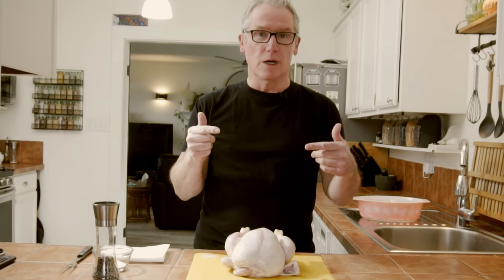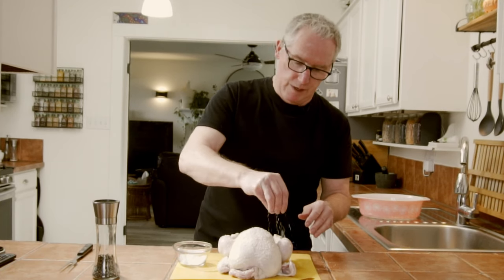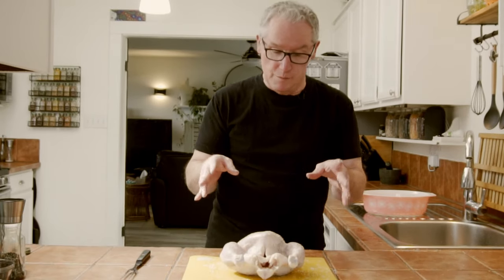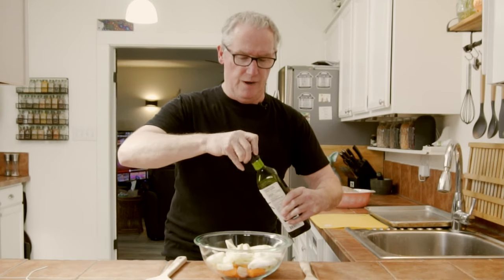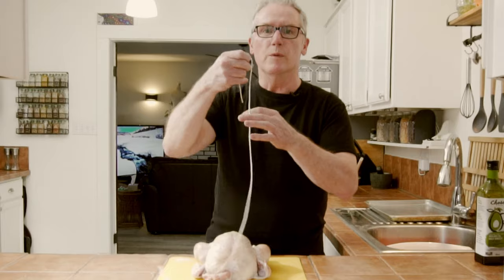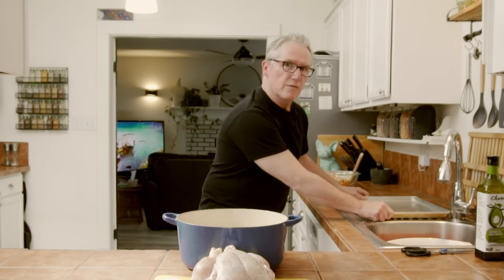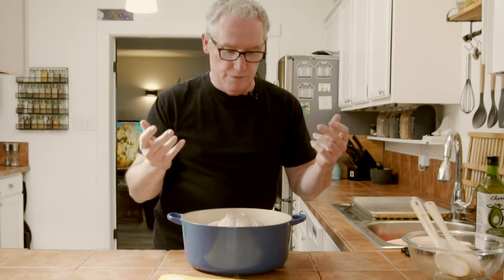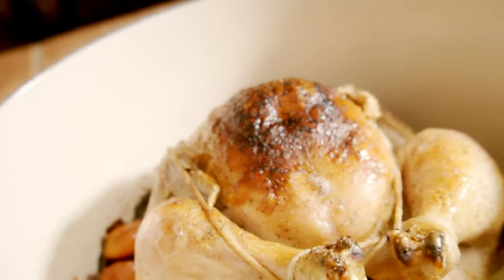A Delicious Roasted Chicken Recipe Using Le Creuset Dutch Oven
Delicious Roasted Chicken Recipe Using Le Creuset Dutch Oven My Roasted Chicken Recipe that is sure to please.